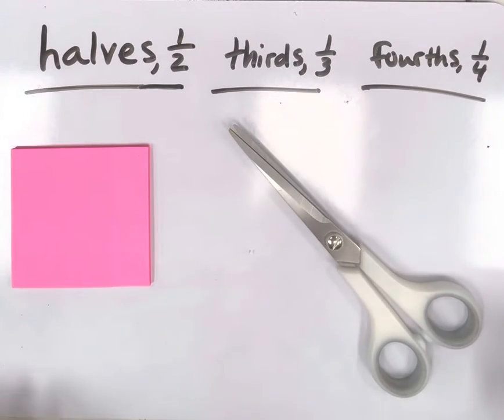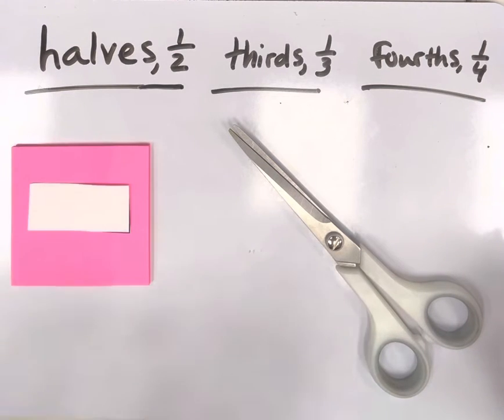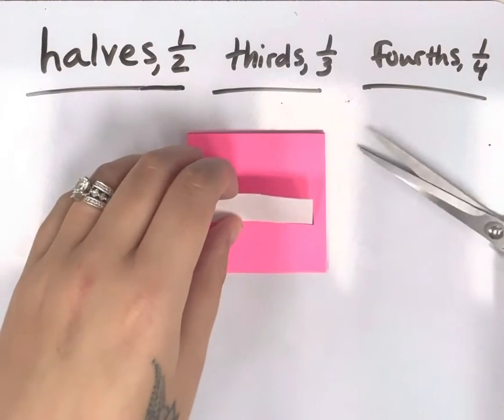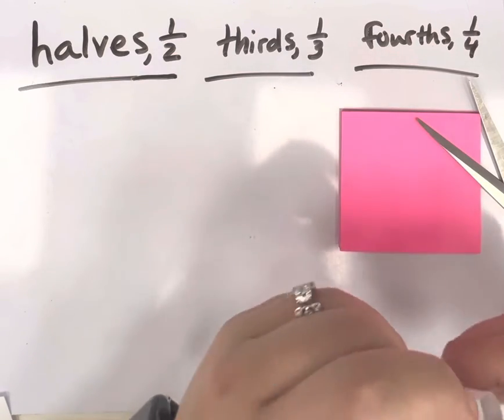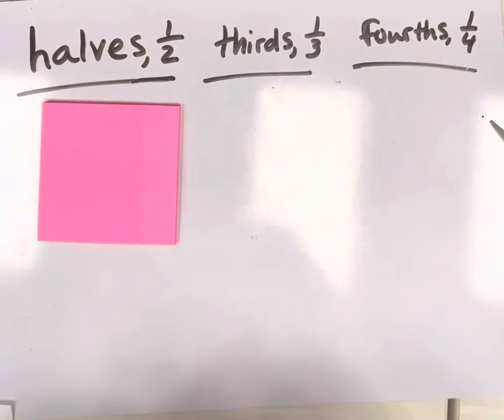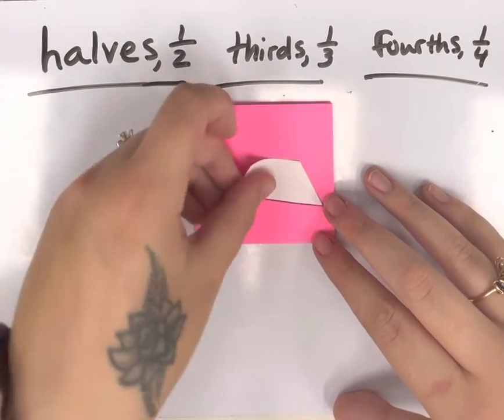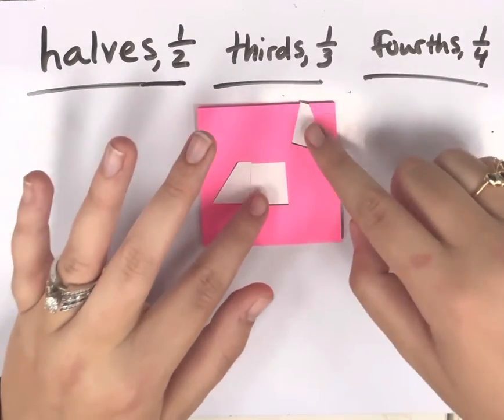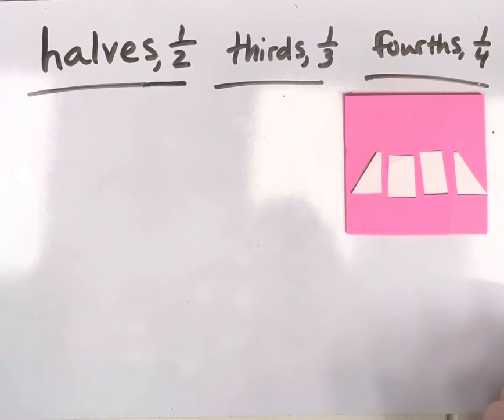Fraction Shapes Game: How to…